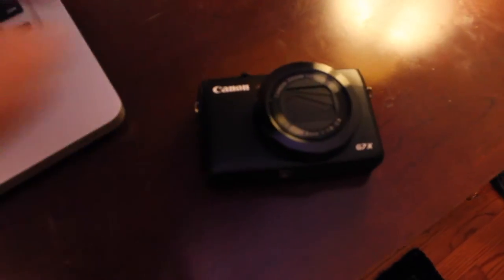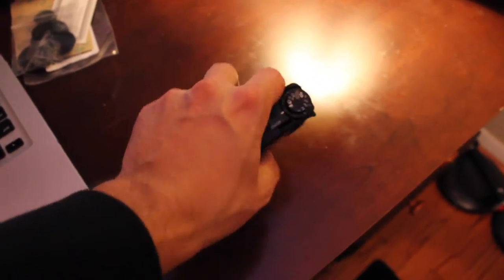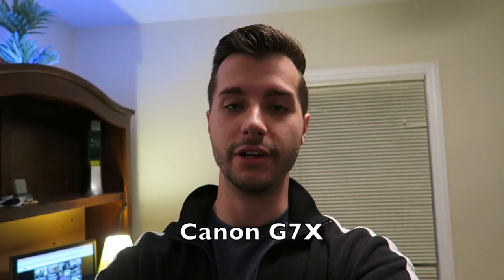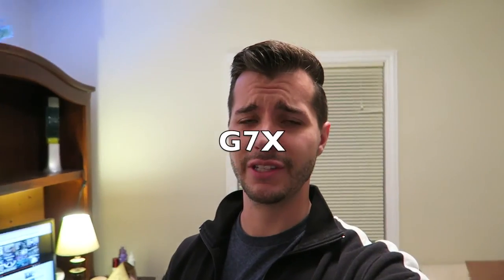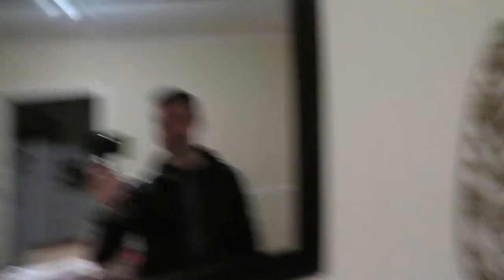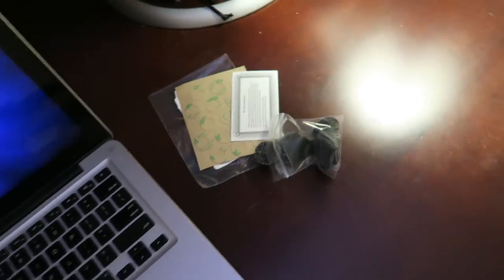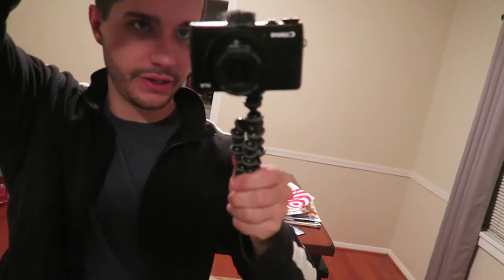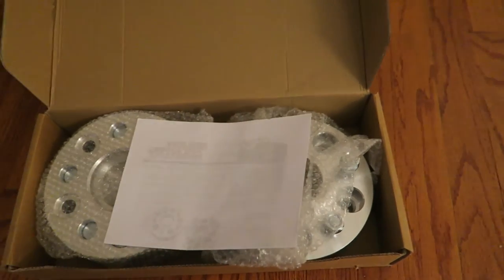What's The Best Vlogging Camera?!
I finally picked up a legit camera for the channel!  I got the Canon G7X Mark I.  It was used for a month and is in pristine condition!  I hope you guys enjoy the new camera!